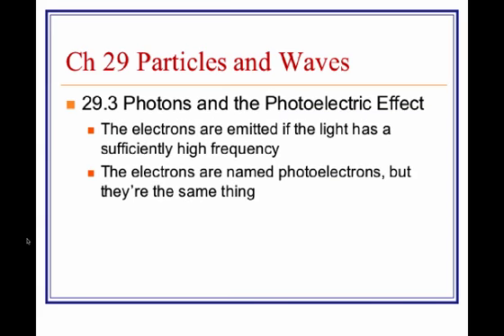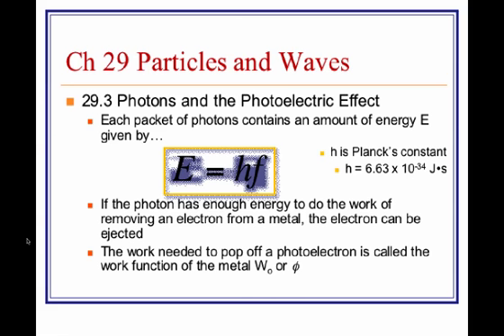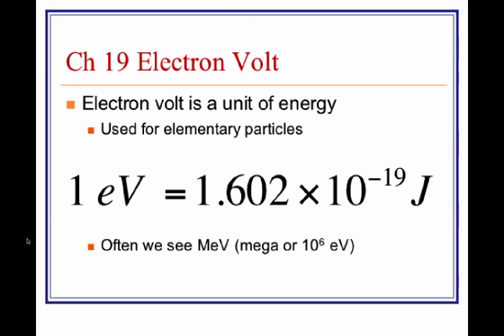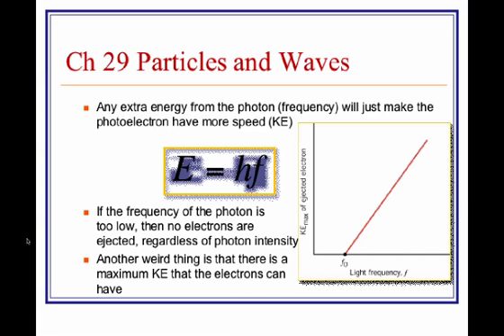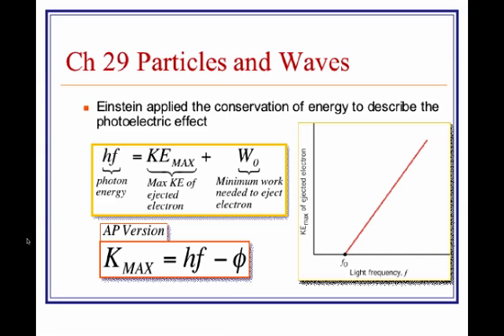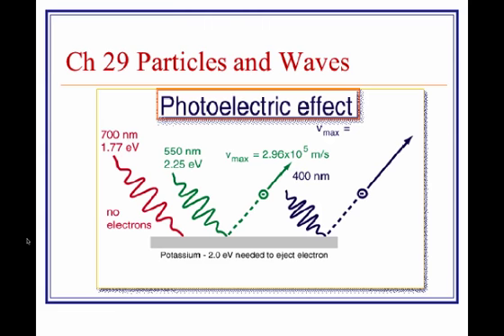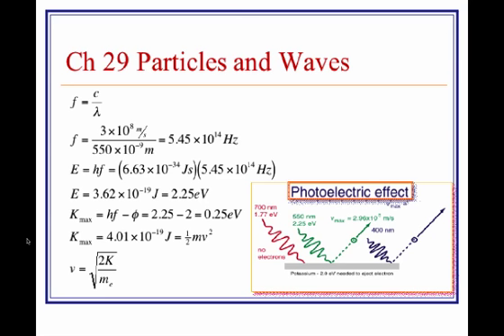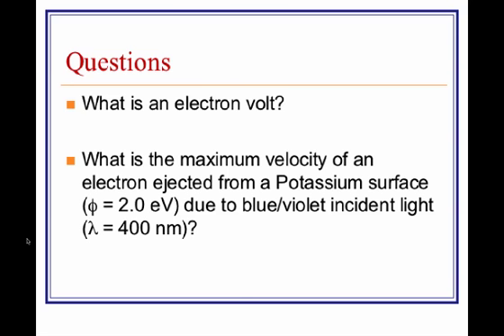29-2 Photoelectric Effect.mp4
29-2 Photoelectric Effect.mp4